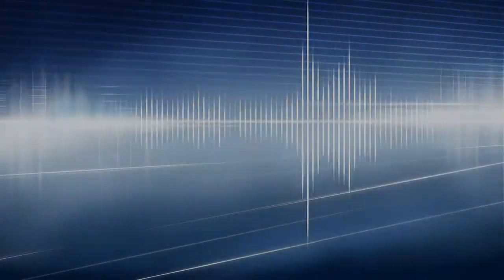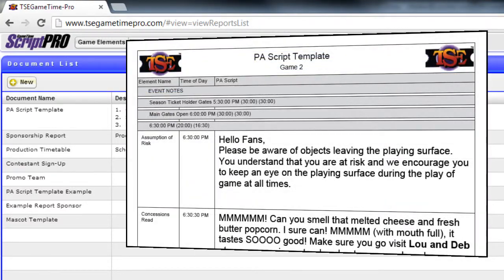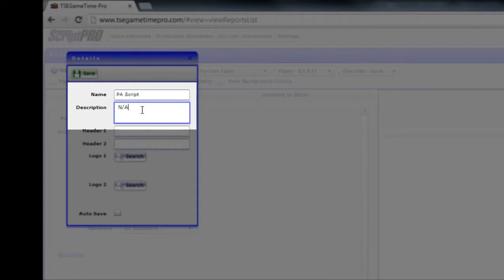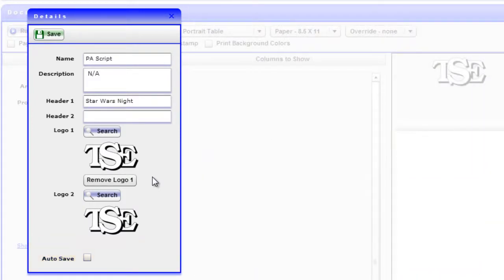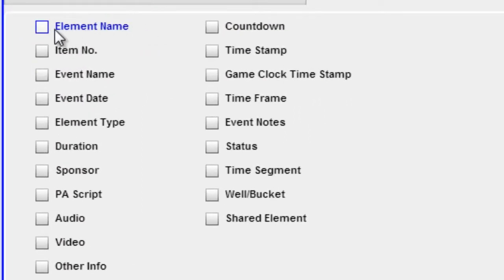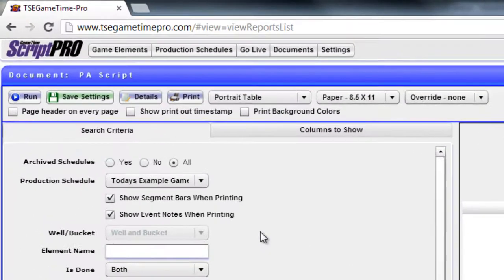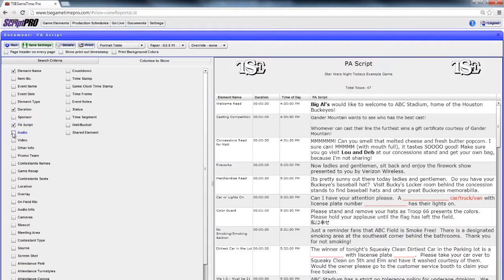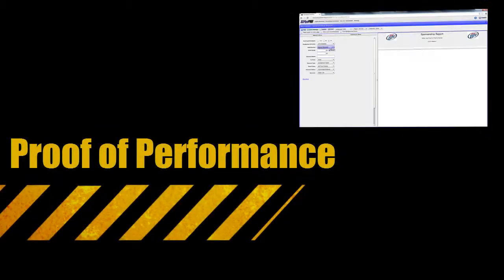05: Printing Your Script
This tutorial is to walk you through printing scripts, schedules and reports in ScriptPRO.  ScriptPRO allows for report and script templates to be customized for each staff members needs.